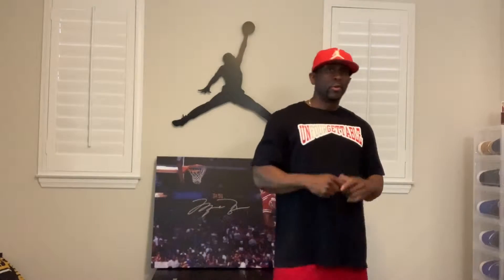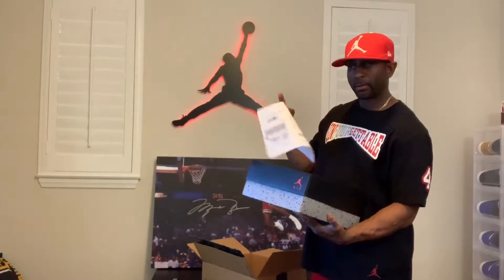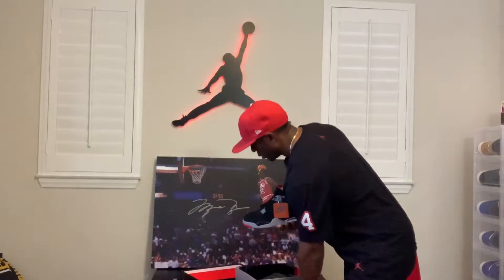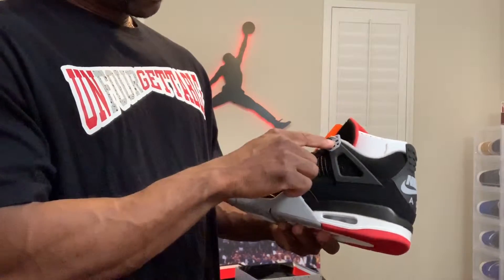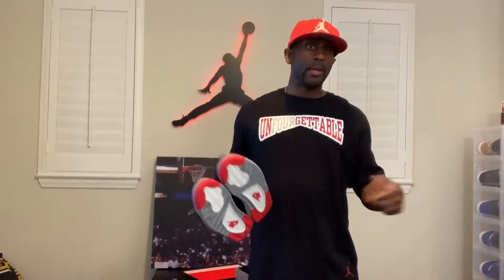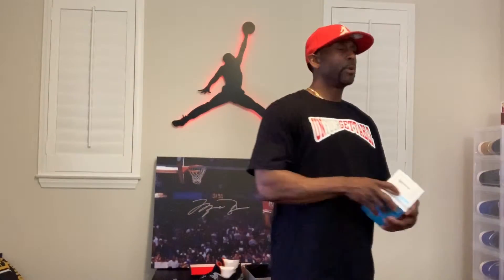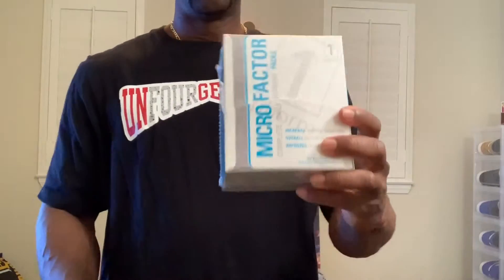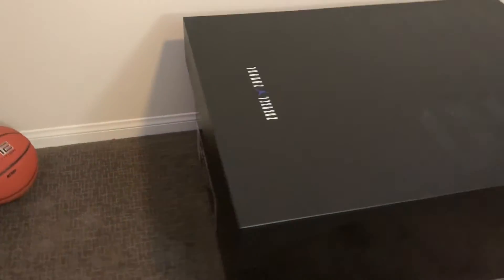JORDAN BRED/CEMENT 4 SNEAKER REVIEW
Jordan Bred/Cement 4 Nike SNKRS APP shock drop Review.  In hand early

NASM CPT
SNEAKERHEAD

Let me know any topics and training suggestions for videos